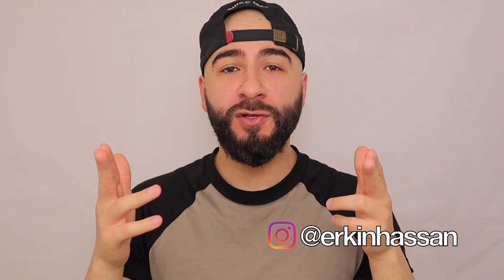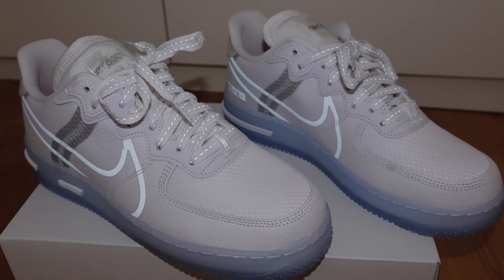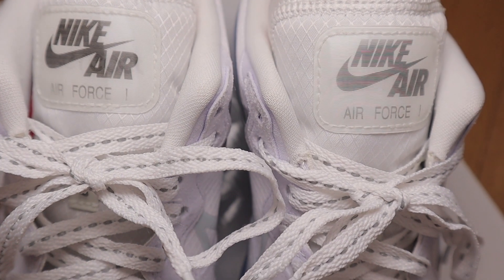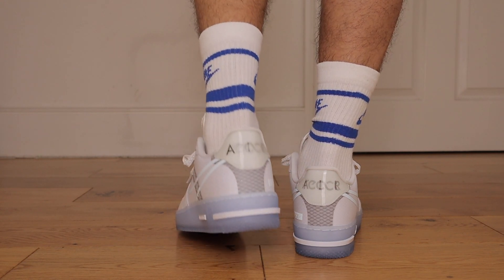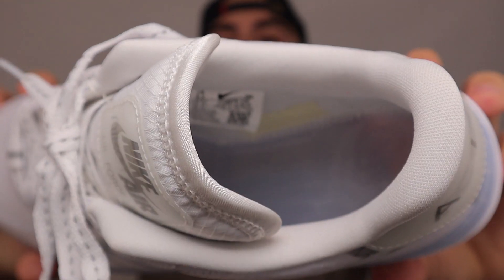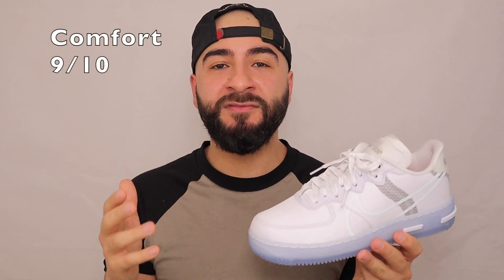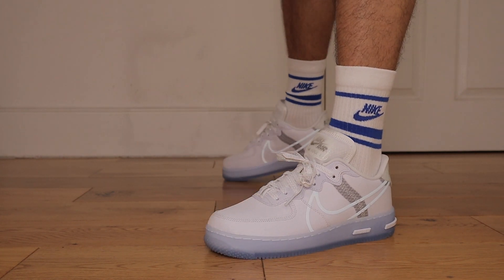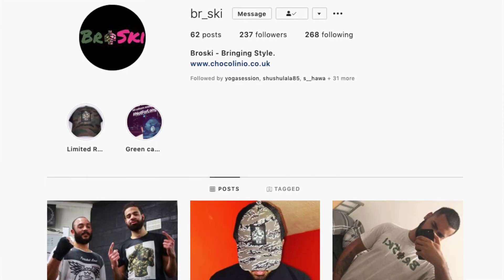ICE COLD. Nike AIR FORCE 1 REACT QS WHITE / SAIL / LIGHT BONE On Foot Review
The Nike Air Force 1 React QS came out of nowhere with its limited release. I take a look to see if these were really worth the hype and to see what they do different.

The 3m reflective accents, holographic panels and the ice blue mid & outsole make this AF1 silhouette stand out, but how does it compare on foot? I review these to see if they are a Buy or a BYE!

What do you think Broskis? Buy or BYE?

Charity Raffle details;

Try it using my code and we’ll each get £5. FLNHFTH

3 - Repost a picture/video of mine on your story

4 - Comment done on that same post in the comments section

Raffle Finishes on 16/06/20 6PM UK Time